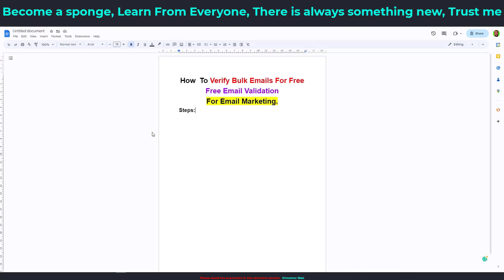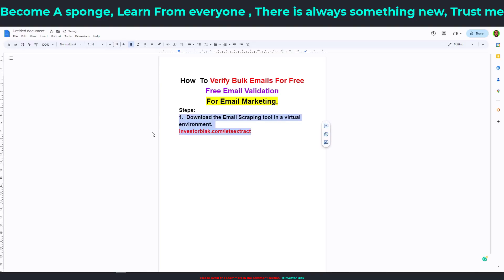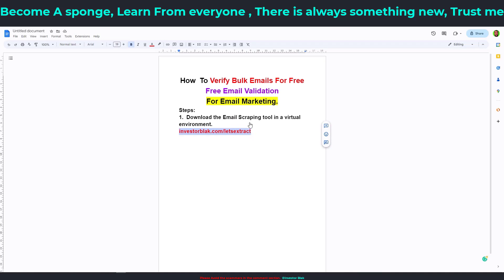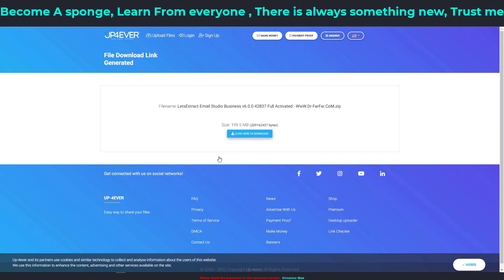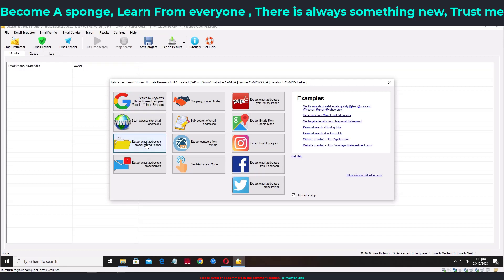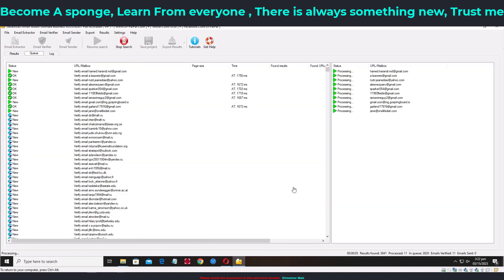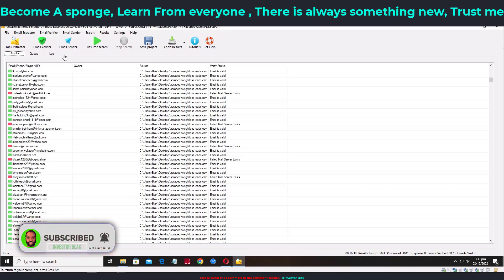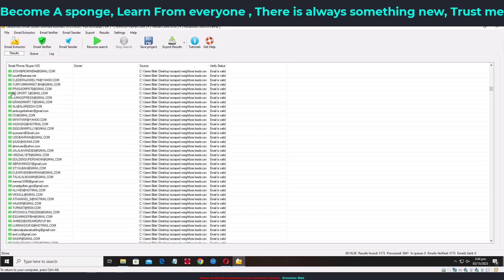How To Verify Bulk Emails For Free - Validate Email addresses with Bulk Email Verifier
Use These Free Site To Verify Bulk Emails For Free: Free Email validation for Email Marketing.

Email marketing is one of the most effective ways to promote products and services. But if you send emails to invalid emails, it will negatively affect your email deliverability, meaning that your emails will end up in the spam box of your target audience.

So in this video, I will show you how to verify or validate emails for free, to avoid poor deliverability.

There are many ways to verify email accounts, to know if they are real or fake, and one of the ways to validate email addresses in excel is by using bulk email verifier software.

So when next you scrape some email addresses for cold mailing, make sure to follow the steps in this email validation tutorial, to validate or verify the emails first, before transferring them to your email marketing software.

Note: Run the software in Virtual Environment!

I want to let you know that some of the links I share on my channel are affiliate links, which means that I may receive a small commission if you purchase through one of those links.

I only ever share products and services that I personally use and recommend, and I appreciate your support in using these links when you make your purchases.

If you have any questions about anything I've shared, please don't hesitate to reach out.

You should carefully consider your own financial situation and consult with a financial advisor before making any investment decisions. Past performance is not indicative of future results. The channel owner and guests are not responsible for any losses or damages resulting from any actions taken based on the information provided on this channel.

Please also note that this channel may receive financial compensation for products or services mentioned on the channel. This compensation may influence the content and topics discussed on the channel. However, the channel owner and guests will always give their honest opinions, findings, beliefs, or experiences on those topics or products.

By watching or using the information provided on this channel, you agree to hold the channel owner and guests harmless from any loss or damages resulting from your use of the information provided. Please do your own due diligence and research before making any financial decisions.